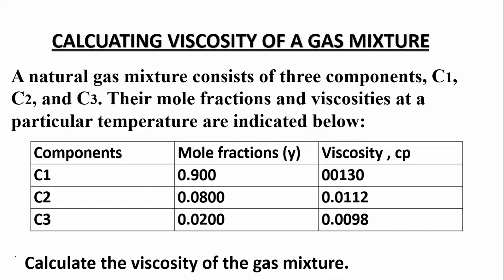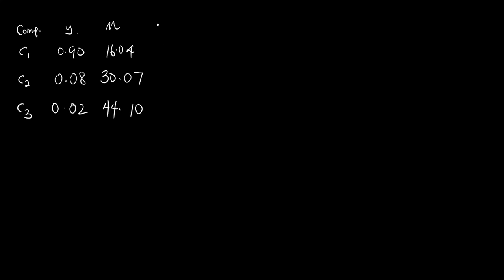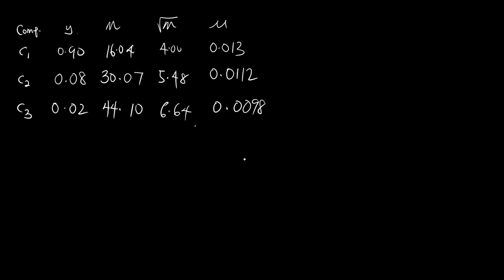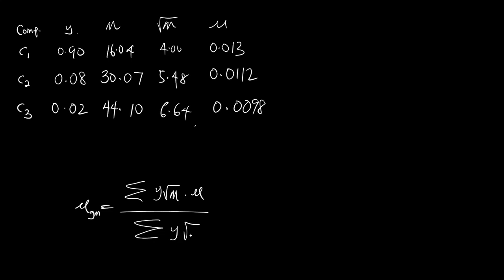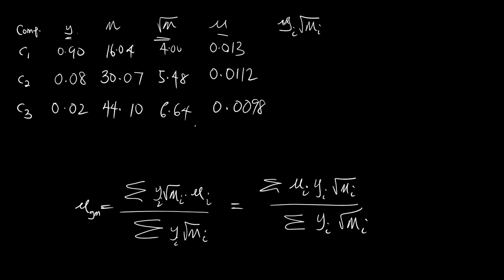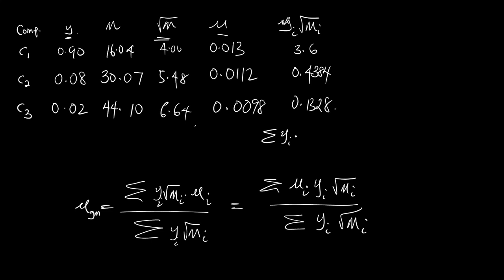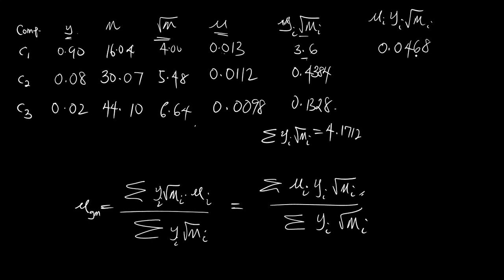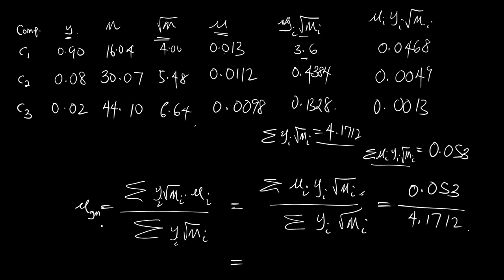Want Accurate Calculations? Learn Gas Mixture Viscosity NOW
In this video, we'll teach you how to calculate the viscosity of a gas mixture. Understanding gas mixture viscosity is crucial for accurate calculations in engineering and science. Learn this important concept now!

Learn how to accurately calculate the viscosity of a gas mixture in this informative video. Understanding gas mixture viscosity is essential for various scientific and industrial applications. Watch now to master this important concept!

Learn how to calculate the viscosity of a gas mixture for accurate calculations. Master the concept of gas mixture viscosity now!